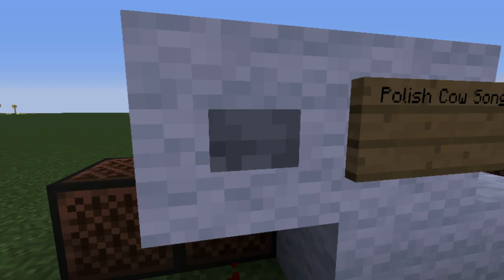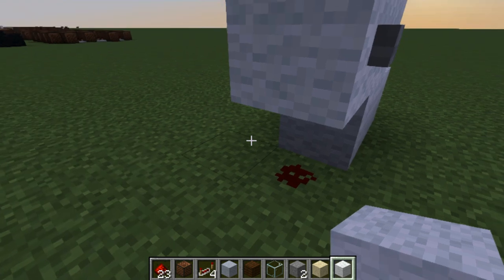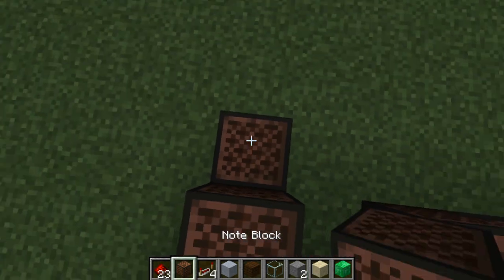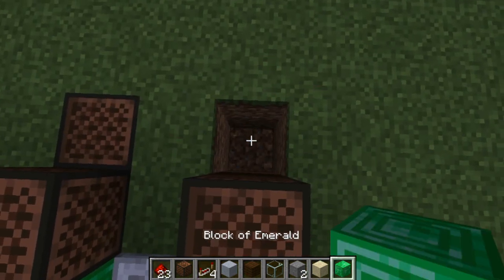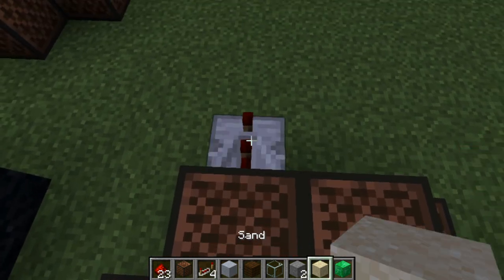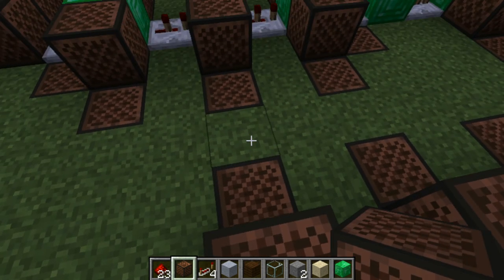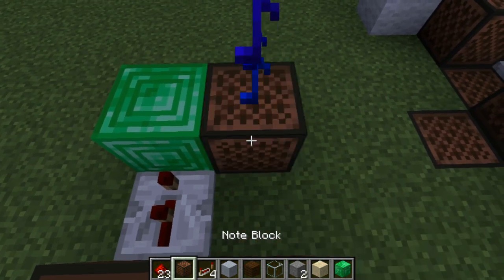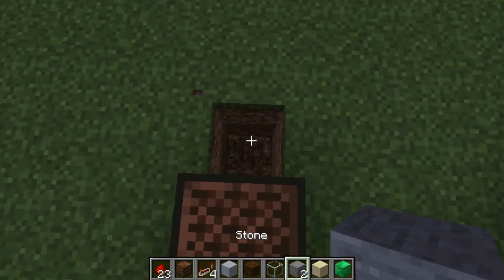Polish Cow - Note Block Tutorial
cOw